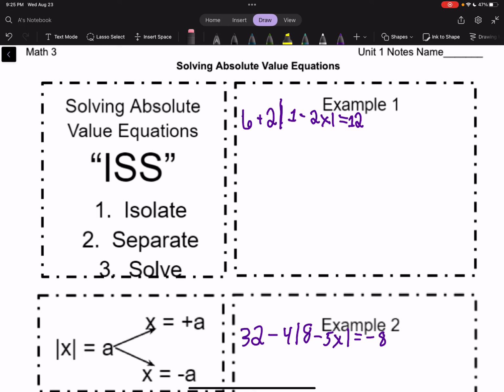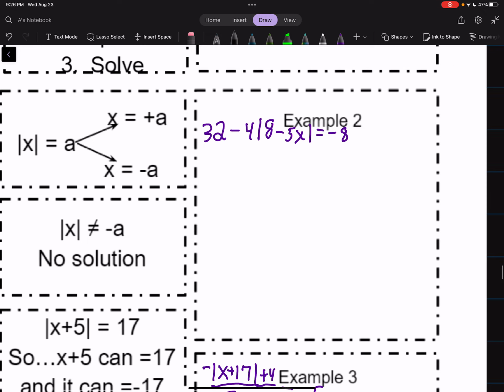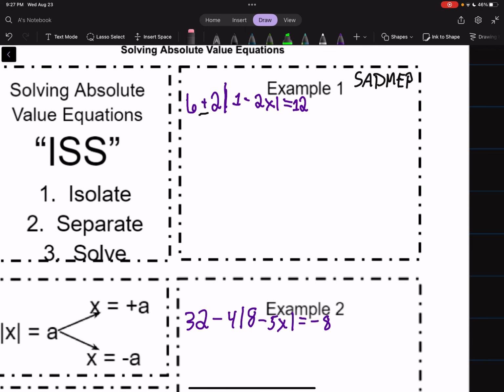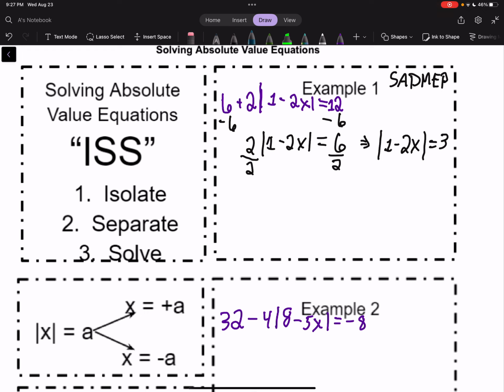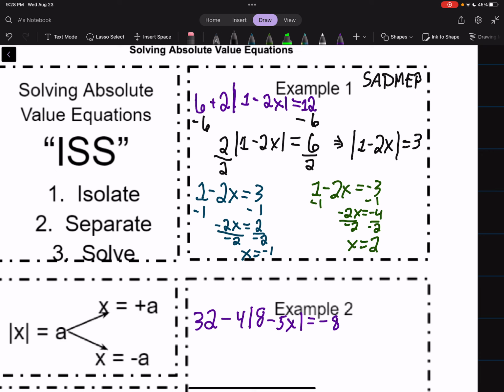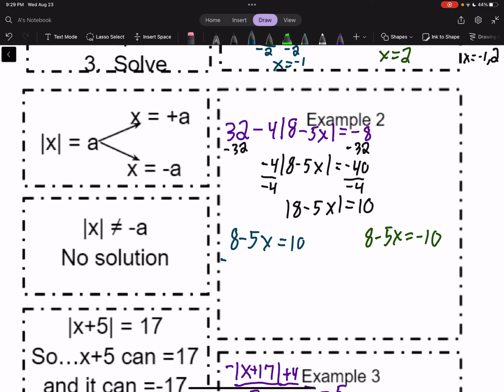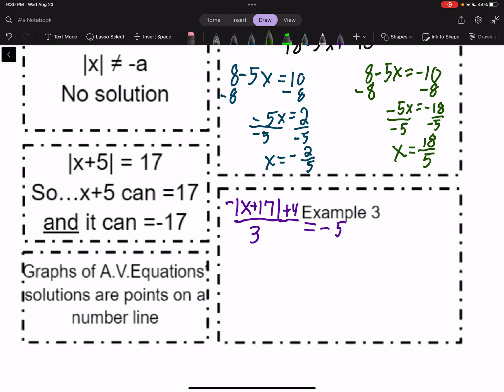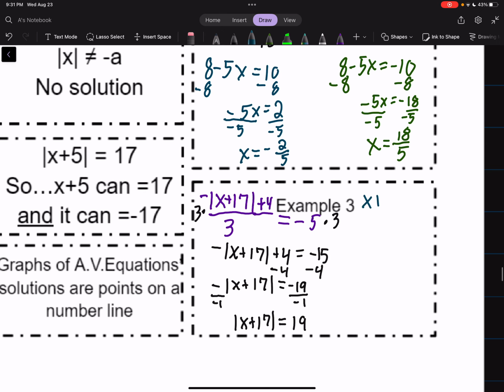Math 3 Unit 1 Lesson 7